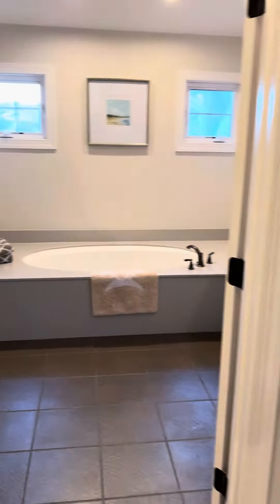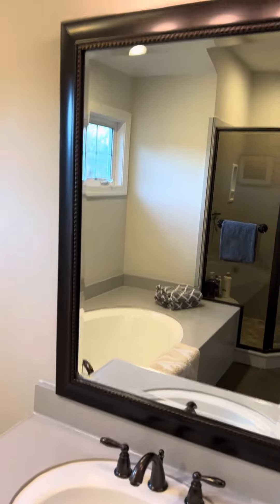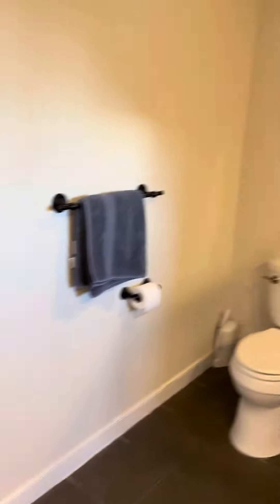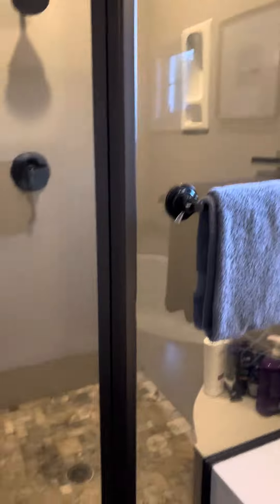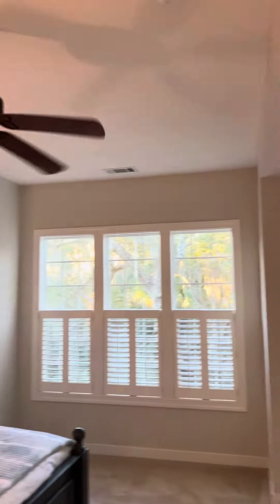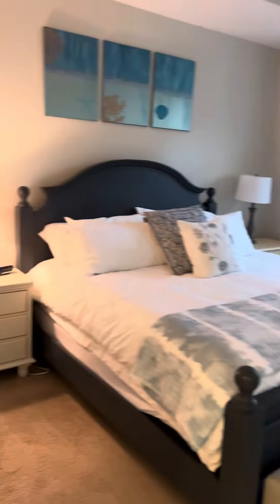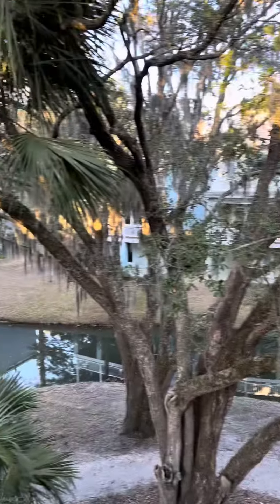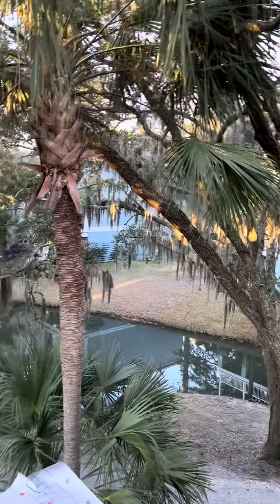91 Bermuda Pointe Hilton Head SC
Walk thru of 91 Bermuda Pointe Hilton Head Island SC